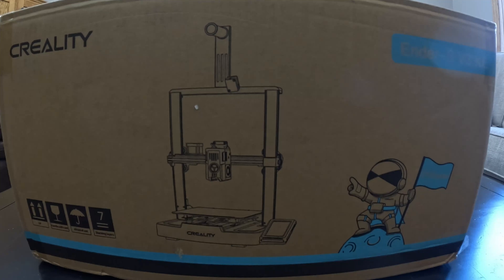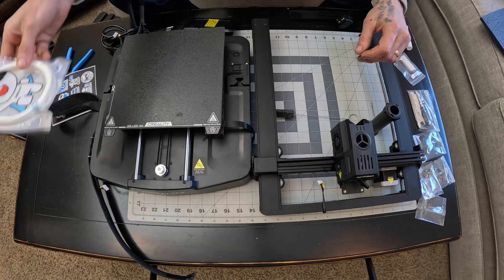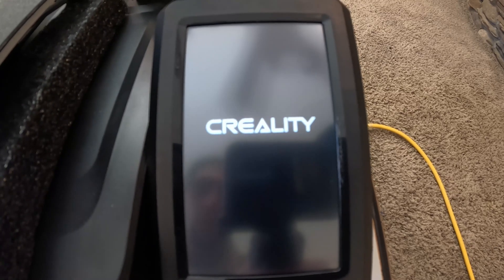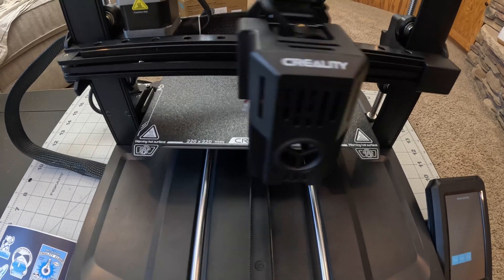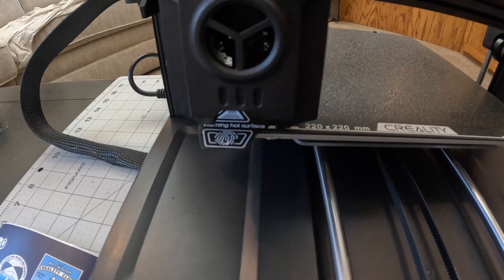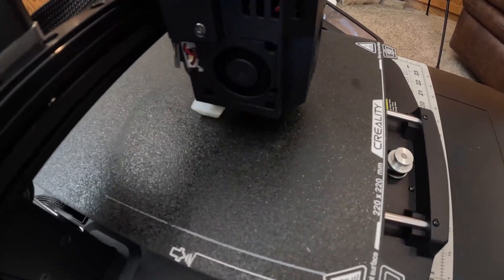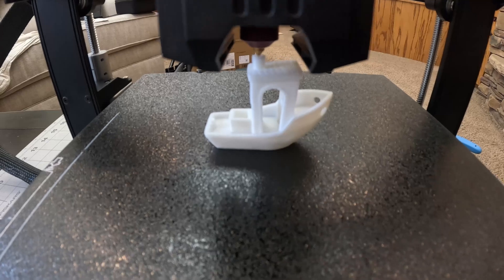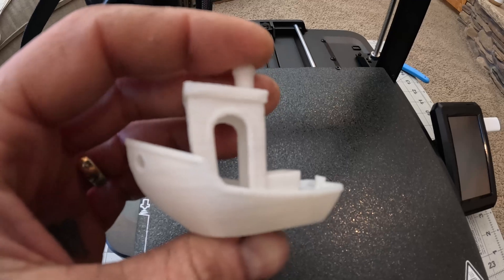Creality Ender-3 V3 KE 3D Printer unboxing & First Print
This video shows the unboxing of the Ender-3 v3 KE 3d printer and a first print